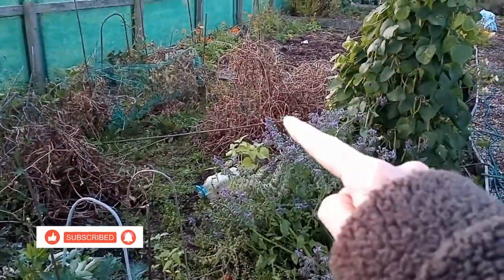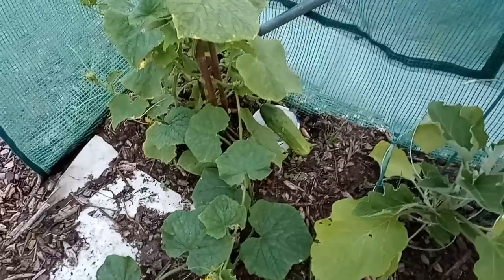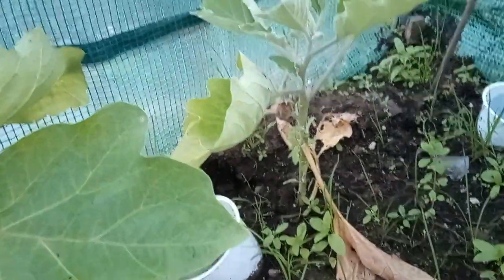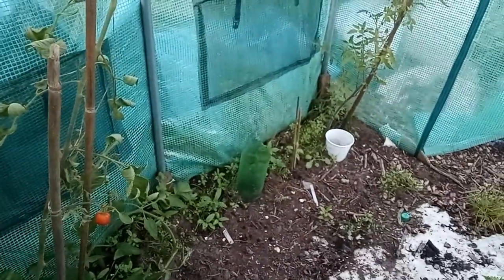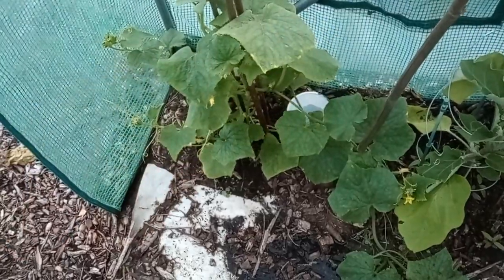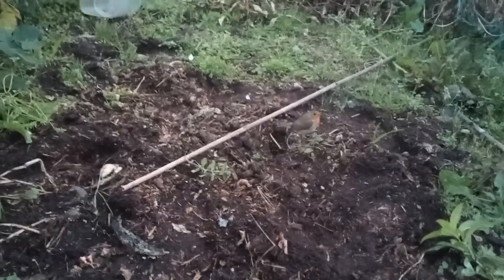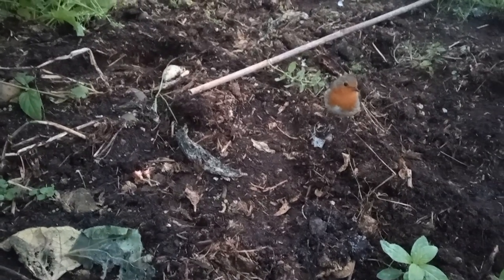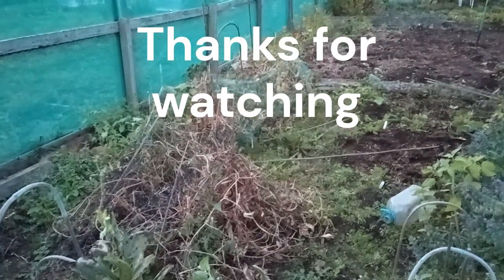Midweek Allotment Visit Yields Surprising Results!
Managed a very quick mid-week visit to the plot. Got my first cucumber for YEARS from good old Lazarus (the cucumber plant I thought was dead), missed the peas for seeds and got the fright of my life from our over-friendly robin!